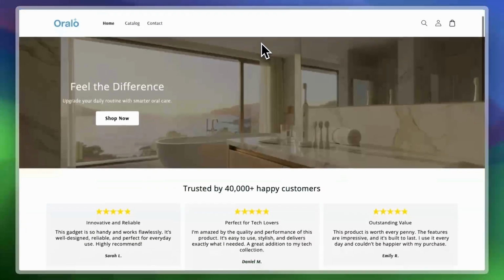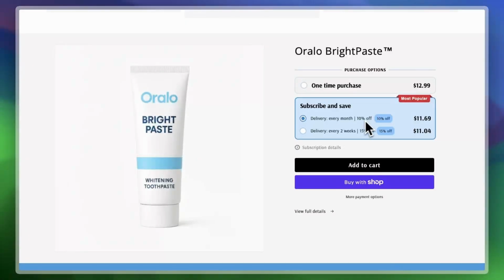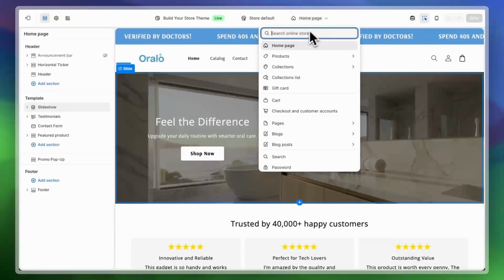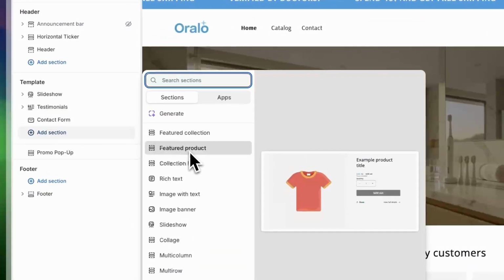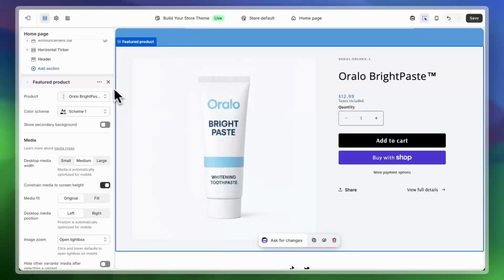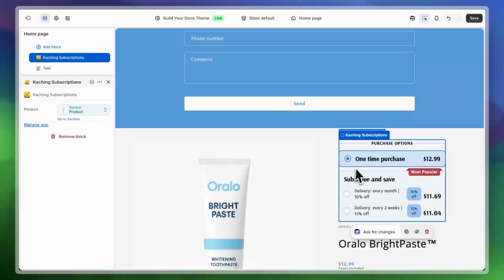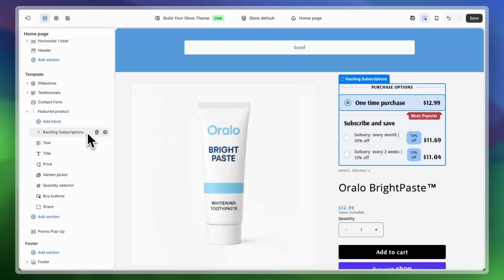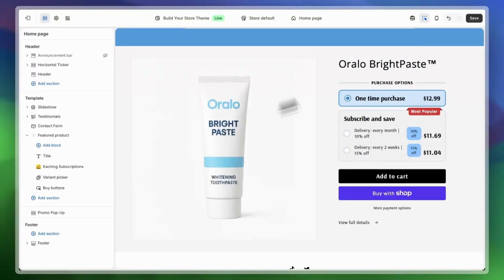Shopify: Add Subscriptions to ANY Page (Homepage Tutorial)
In this quick tutorial, I show you exactly how to add the Kaching Subscriptions App widget to any Featured Product section in your Shopify theme. No custom coding, just a 2-minute setup to make your recurring offers visible everywhere.
Stop limiting your growth. Put your recurring revenue front and center.